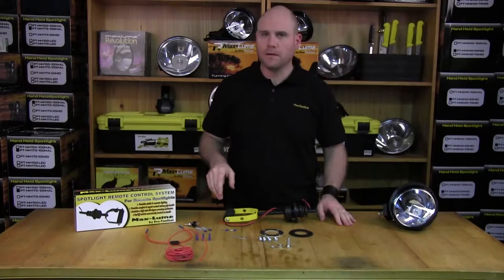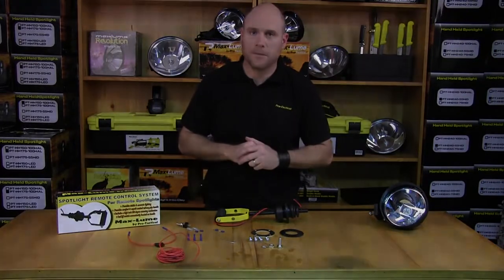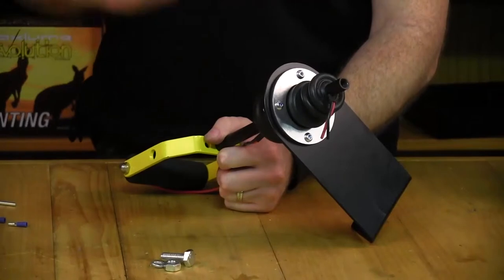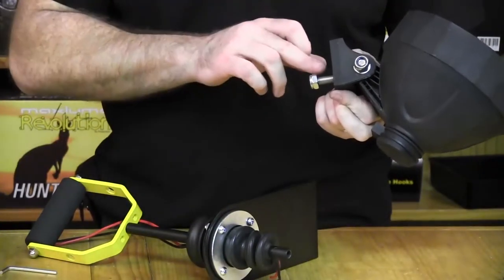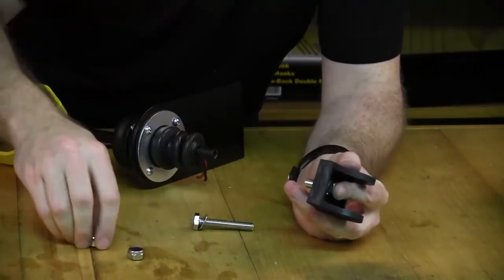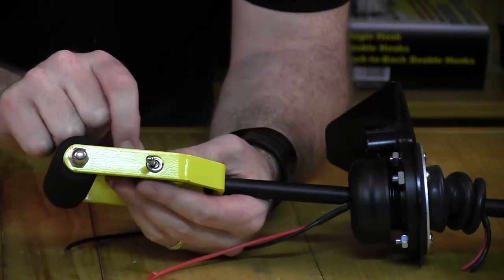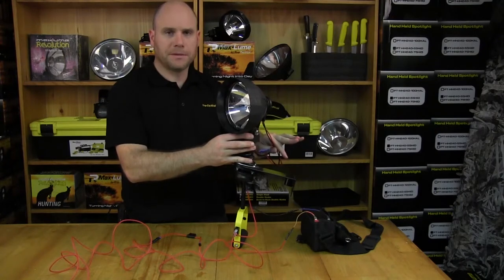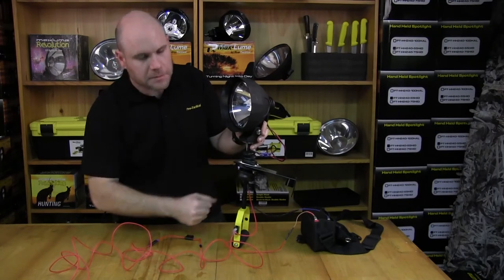Pro-Tactical How to's - Max-Lume Deluxe Spotlight Remote Handle with On/Off Switch